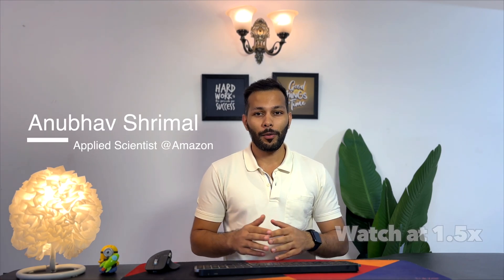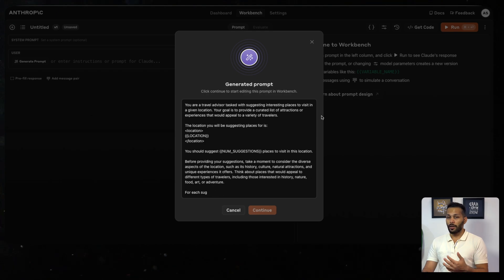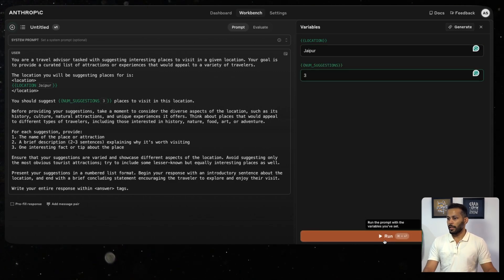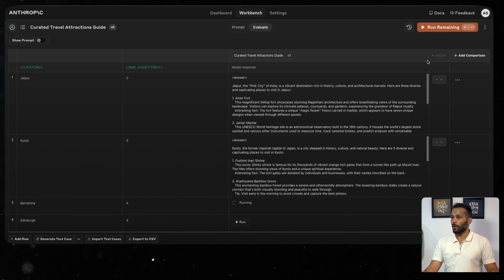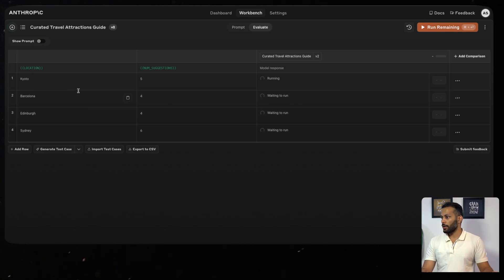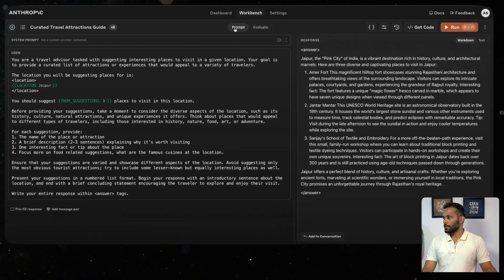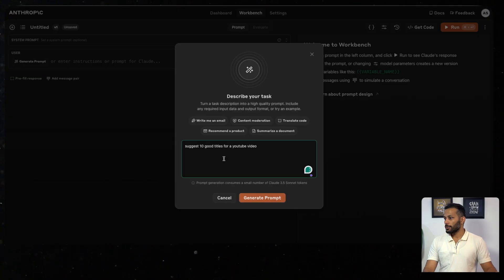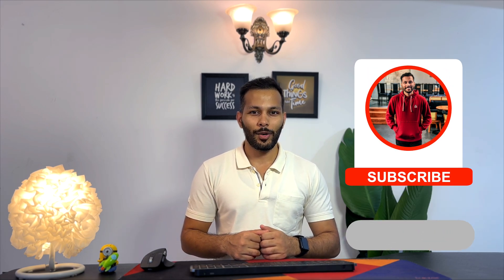This Tool Creates PERFECT AI Prompts Every Time!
In this video I am going to show how you can use Anthropic Workbench to write the perfect prompts for your AI or LLMs.

🧔🏻‍♂️ WHO AM I:
I'm Anubhav, an Applied Scientist working at Amazon. I make videos about research, productivity, and guidance for people who aspire to work in the field of AI/ML and big tech companies.

Timestamps:
00:00 Intro to Anthropic Workbench
00:42 Signup Workbench
01:08 Demo 1: Vacation Planning Prompt
06:31 Demo 2: Poem Writer
07:39 Demo 3: Youtube Title Generator
08:48 Outro